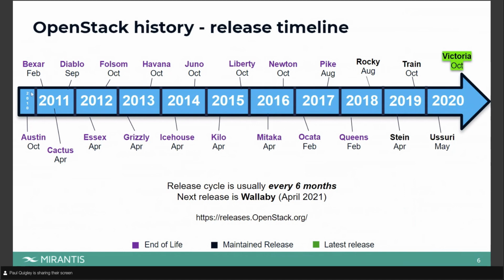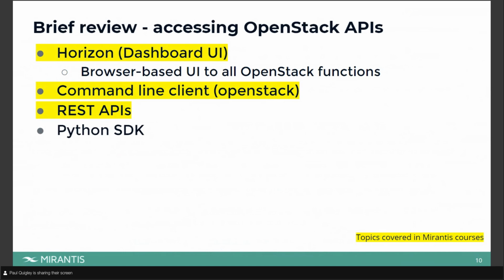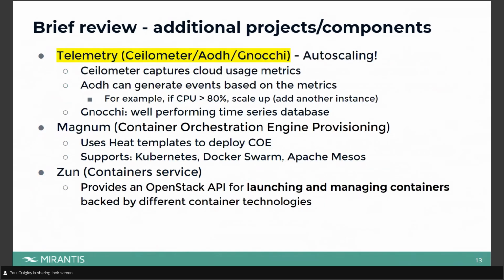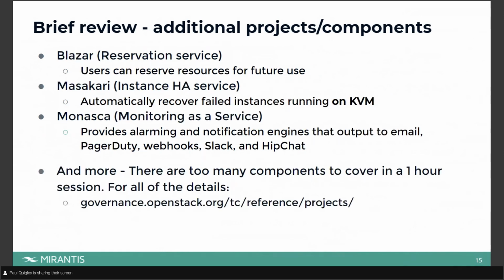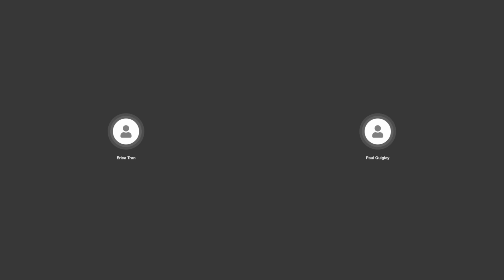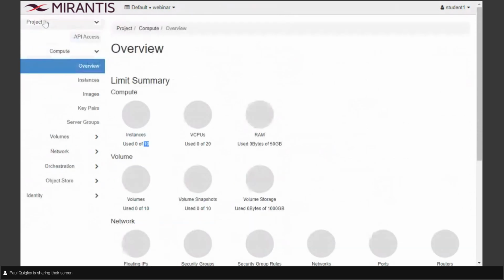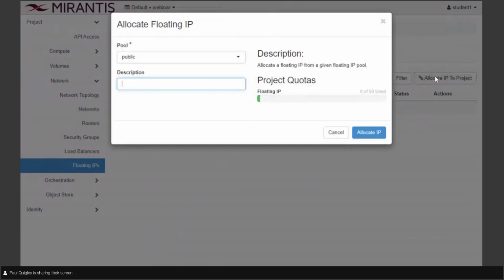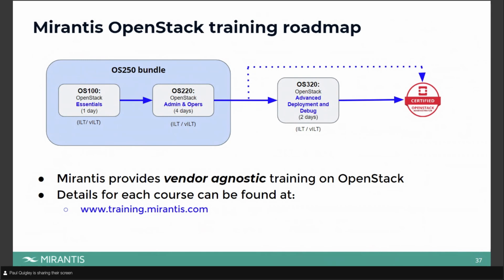OpenStack Basics (OS 100): Introduction to OpenStack Course from Mirantis Training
OpenStack Basics (OS 100) is the introductory course in the OpenStack technology category from Mirantis Training. The course has been slightly modified since this recording, but the underlying basics of OpenStack are still very much in play today. Hosted by Nick Chase, Director of Technical Marketing, Mirantis, this on demand version of the 100 level course will give you a great baseline for getting started with OpenStack, VMs and their images, and building a virtual network.

This webinar will cover the following introductory OpenStack fundamentals:
• How to get started using OpenStack
• How to create & configure virtual machines (VMs)
• How to add & manage OpenStack storage with Ceph
• How to create & use VM/container images
• Steps to build a basic virtual network

🛑 You won’t want to miss this! Mirantis Training does not offer free, on demand training courses like this very often. For more information on Mirantis Training and our best-in-class IT training options, please visit training.mirantis.com

🙋 Questions? Contact Mirantis Training directly

CHAPTERS
0:00 - OpenStack Release History
3:00 - What is OpenStack?
7:32 - How to Access OpenStack (via APIs)
9:10 - Core Components of OpenStack
26:26 - OpenStack Application Diagram and Overview
31:18 - Demo Overview
33:04 - Live Demo
51:30 - Quick Word on the Certified OpenStack Exam (COA)
54:56 - Quick Word from Mirantis Training
57:38 - Wrapping Up